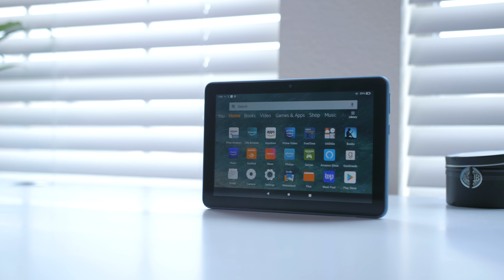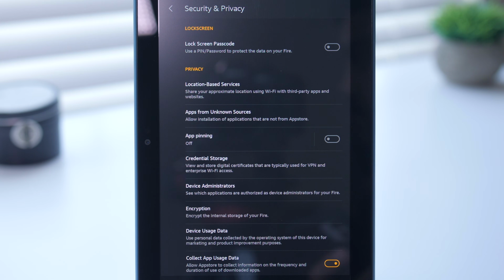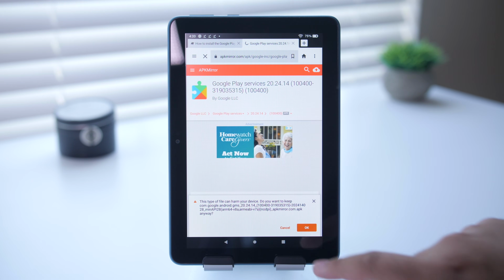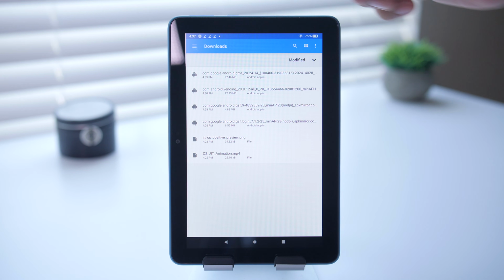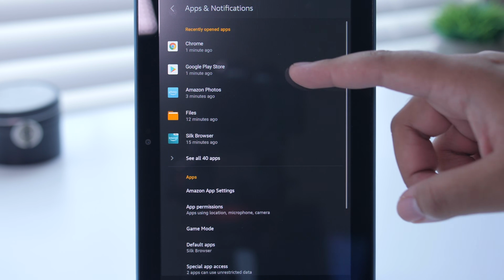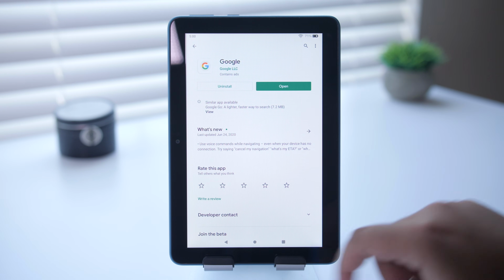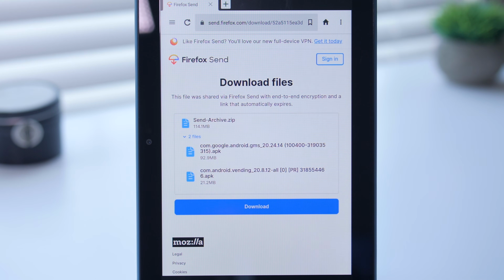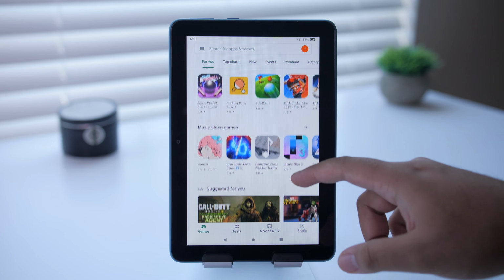How to install the Google Play Store on an Amazon Fire Tablet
In this video we want to help Amazon Fire tablet users get access to the Google Play Store and other Google services! Make sure to refer to our written tutorial listed above if you have any issues or questions!

Timecodes:

Important Info - 0:55
Getting started - 1:38
Installing the .apk files - 3:25
Troubleshooting - 4:54
Additional things to do - 6:40
Installing Play Store on a second user profile - 7:37